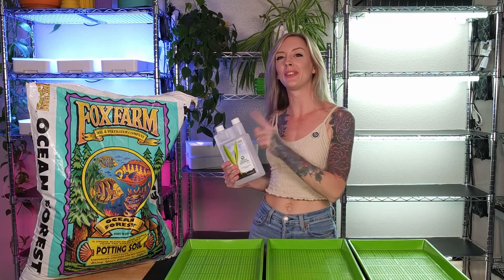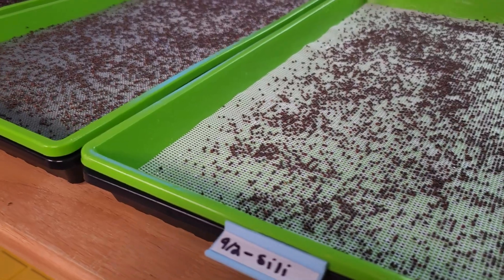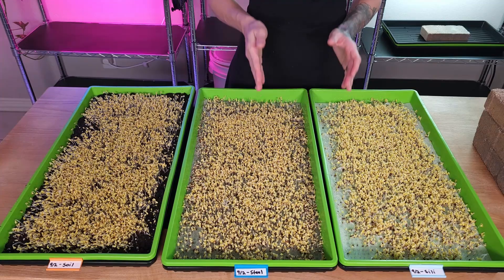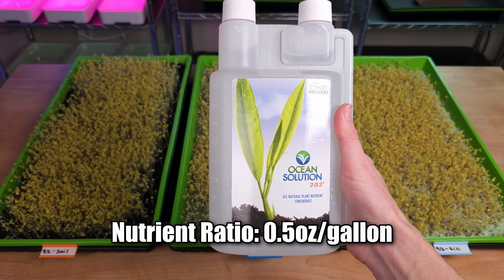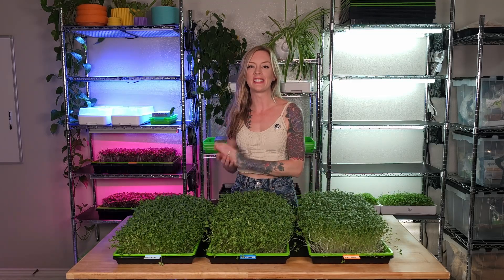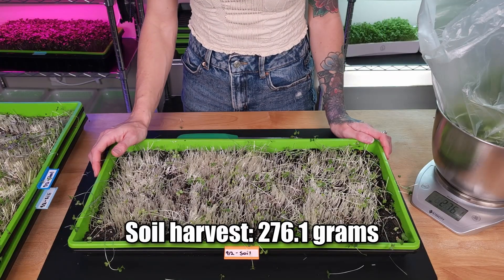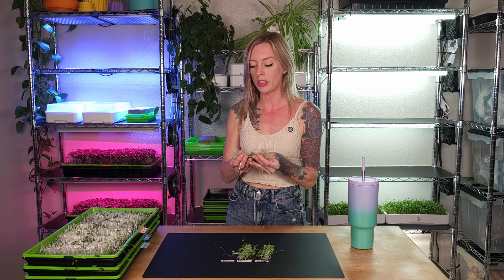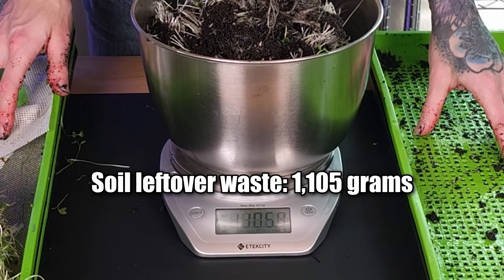SOIL vs. HYDROPONICS for Growing Broccoli Microgreens Indoors: Who wins?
🌱 In this video, "SOIL vs. HYDROPONICS for Growing Broccoli Microgreens Indoors: Who wins?" 🌱, we put @FoxFarmFertilizerCo Ocean Forest Potting Blend soil against two of our top reusable hydroponic grow mediums: Silicone & Stainless-Steel. The soil-grown microgreens received only regular pH-balanced water throughout their growth cycle, while the hydroponically grown Microgreen group was supplemented with additional fertilizers once bottom-watering begun on Day 8.

In addition to comparing the broccoli microgreens harvest yields, we compare taste, appearance, and the leftover Microgreen stem, root and medium "waste" between the two methods.

🥳 We're excited to share these findings and look forward to sharing more  microgreen experiments with you soon!

00:00 - Introduction to Microgreen Experiment
00:25 - Hydroponic Grow Mediums
01:10 - Soil
01:25 - Labeling Microgreen Trays
01:42 - Seeding Trays with Microgreen Seeds
03:10 - Growth Progress: Day 3
03:44 - Day 4 - Weight to Blackout
05:48 - Day 5 - Blackout to Light & Bottom-Watering
08:15 - Growth Progress: Day 7 & 8
09:20 - Day 13 - Harvesting
11:53 - Experiment Results
14:12 - Comparing Leftovers & Removal
16:43 - Final Thoughts